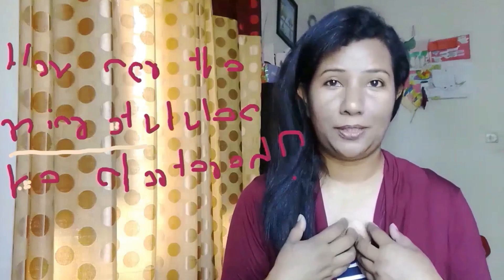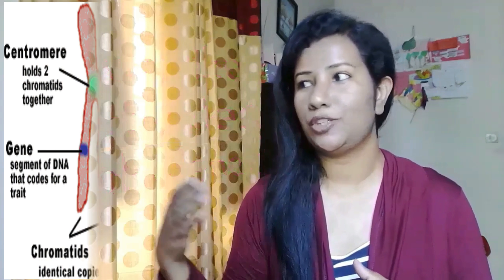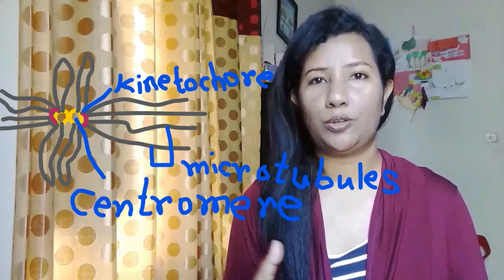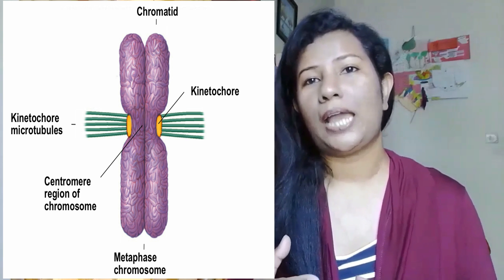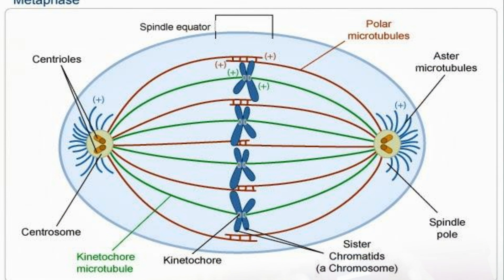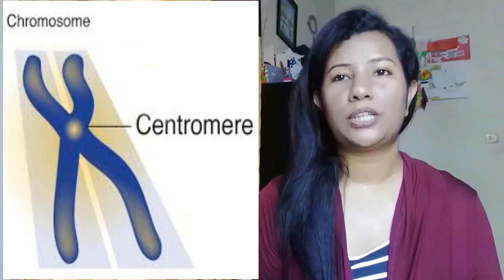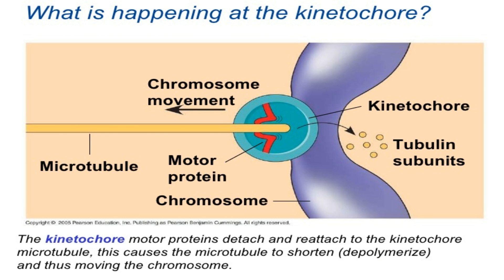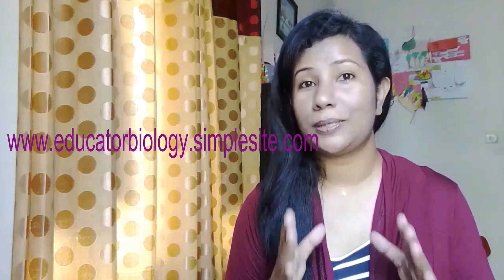Microtubules be shortened?//EducatorSharmin//Biology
Chapter-5: The Mitotic Cell Cycle

Q.1. How can the microtubules be shortened?

Ans: The centromere is needed for the separation of chromatids during mitosis. It is visible as a constriction and is the site of attachment of spindle microtubules. Each metaphase chromosome has two kinetochores at its centromere, one on each chromatid. These are made of protein molecules which bind specifically to the DNA in the centromere and also bind to microtubules. Bundles of microtubules called spindle fibres extend from the kinetochores to the poles of the spindle during mitosis. Construction of kinetochores begins before nuclear division starts and they are lost again afterwards.
The microtubules attached to a given kinetochore pull the kinetochore, with the rest of its chromatid dragging behind, towards the pole. This is achieved by shortening of the microtubules, both from the pole end and from the kinetochore end.

The poles of the spindle are where the centrosomes are located, one at each pole. The centrosome is an organelle found in animals cells that acts as the microtubule organising centre (MTOC) for construction of the spindle.

Biology Course Book
Cambridge International AS and A Level By Mary Jones:
This is an amazing Biology Book: